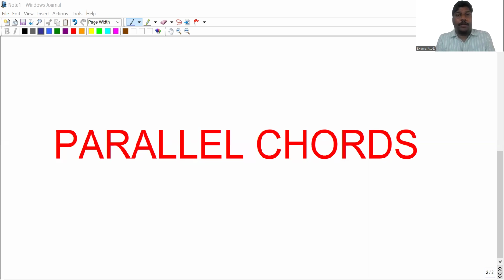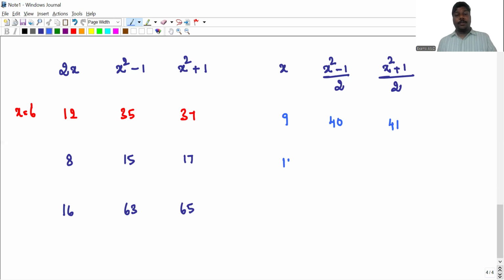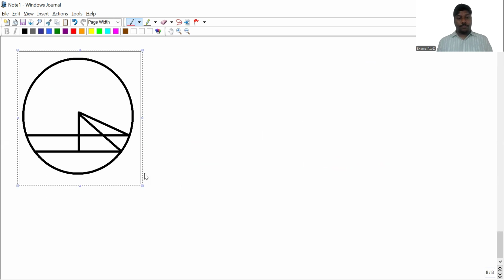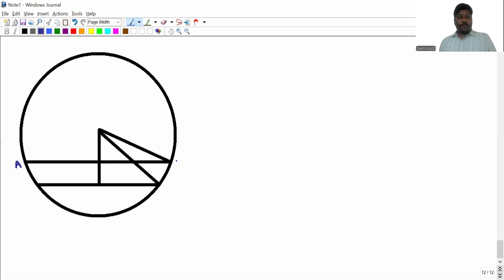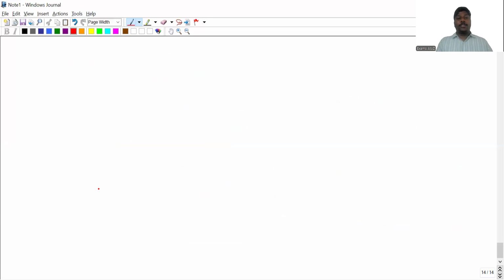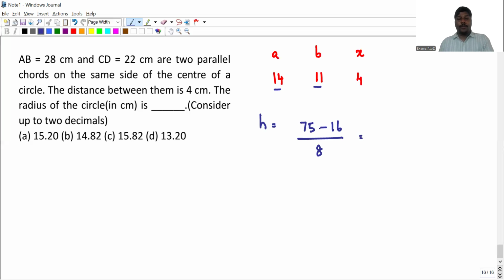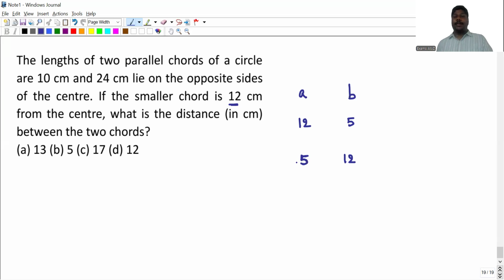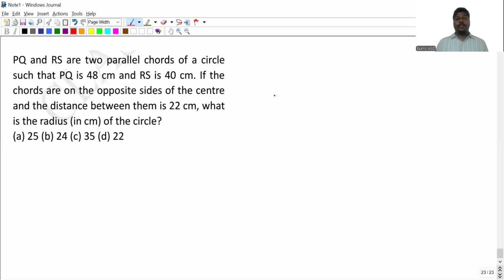PARALLEL CHORDS || SSC CGL 2024 MATHS || CLASSMATE ACADEMY || UMAMAHESHWAR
QUESTIONS:
The lengths of two parallel chords of a circle are 10 cm and 24 cm lie on the opposite sides of the centre. If the smaller chord is 12 cm from the centre, what is the distance (in cm) between the two chords?

PQ and RS are two parallel chords of a circle of length 10 cm and 24 cm, respectively, and lie on the same side of the centre O. If the distance between the chords is 7 cm, what is the radius (in cm) of the circle?

In a circle with centre O and radius 13 cm, and two parallel chords are drawn on different sides of the centre.If the length of one chord 10cm and the distance between two chords is 17cm, then find the difference in length of the two chords (in cm)

In a circle with centre O and radius 5 cm. AB and CD are two parallel chords of lengths 6 cm and x cm, respectively and the chords are on the opposite side of the centre O. The distance between the chords is 7 cm. Find the value of x?

PQ and RS are two parallel chords of a circle such that PQ is 48 cm and RS is 40 cm. If the chords are on the opposite sides of the centre and the distance between them is 22 cm, what is the radius (in cm) of the circle?

AB = 8 cm and CD = 6 cm are two parallel chords on the same side of the centre of a circle. If the distance between them is 2 cm, then the radius (in cm) of the circle is :

AB = 28 cm and CD = 22 cm are two parallel chords on the same side of the centre of a circle. The distance between them is 4 cm. The radius of the circle(in cm) is ______.(Consider up to two decimals)

AB and CD are two parallel chords of a circle such that AB = 6 cm and CD = 2AB. Both chords are on the same side of the centre of the circle. If the distance between them is equal to one-fourth of the length of CD, then the radius of the circle (in cm) is :-